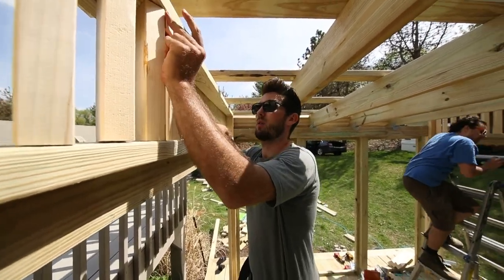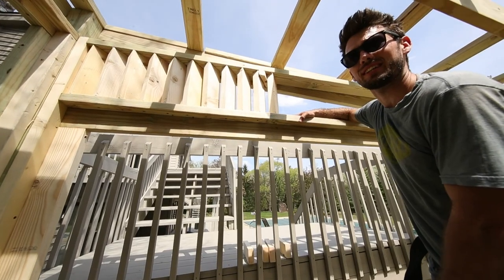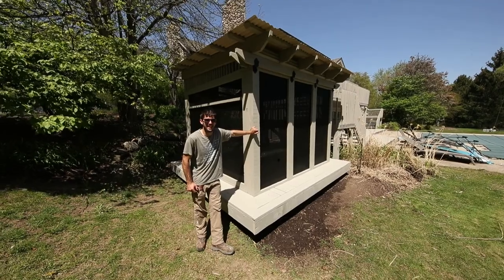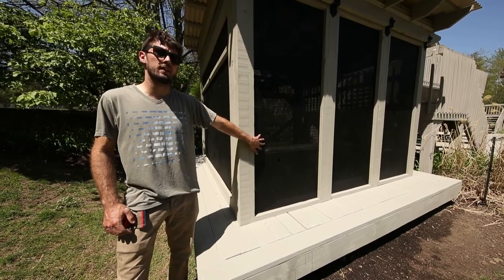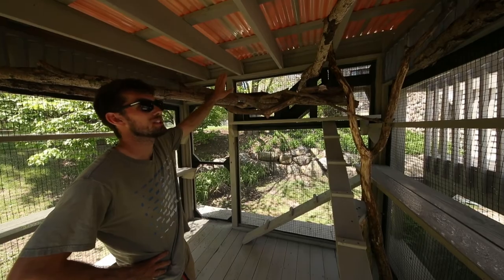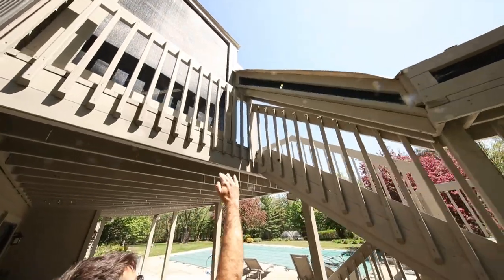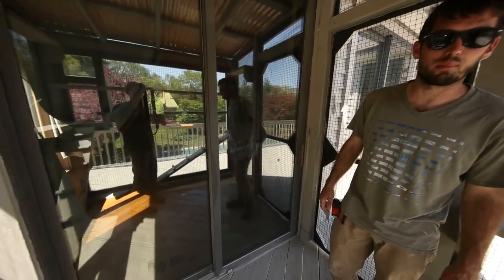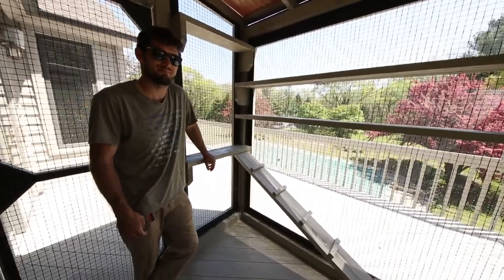Cat Topia Catio Build in Barrington, Illinois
Cat Topia travels to Barrington, Illinois to build two custom catios for nine lucky cats! These two catios are connected with an enclosed 30+ foot cat. tunnel system. Each catio is double fenced for extra strength and protection! We added multiple perks to these outdoor cat enclosures such as paint that matches the customers home, a custom natural outdoor cat tree system, enclosed roofs and countless cat shelves!

Cat Topia builds custom outdoor cat enclosures, known as catios, across the country!

song in video: Fire on the Horizon by Stick Figure